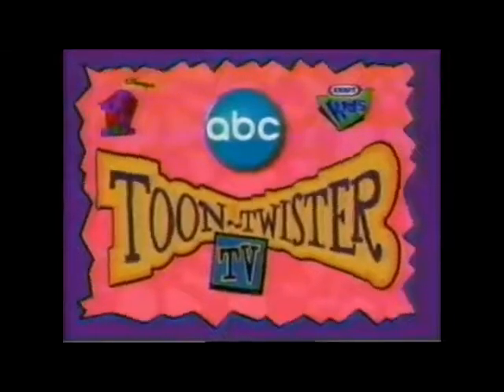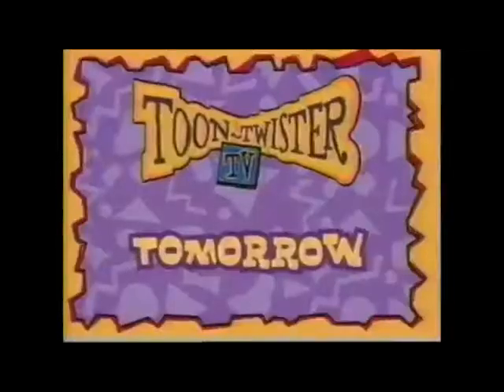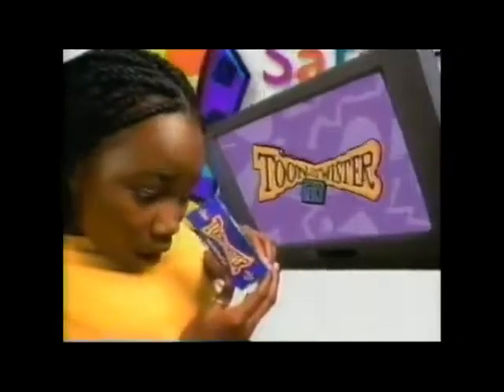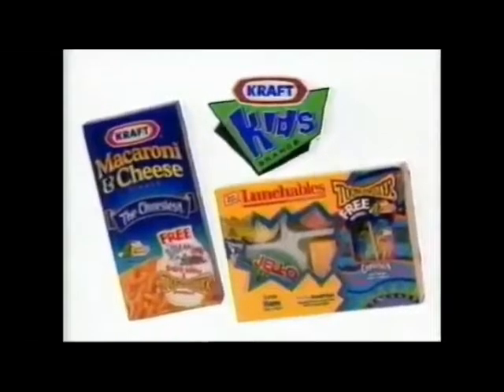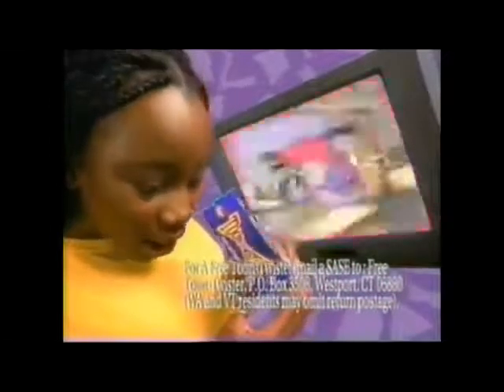Cara Delizia - ABC Toon Twister Commercial